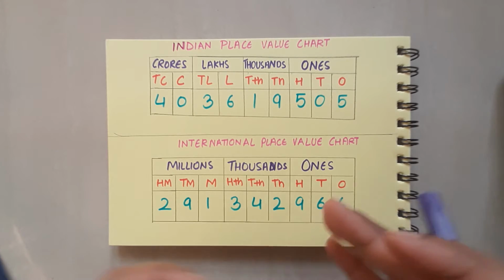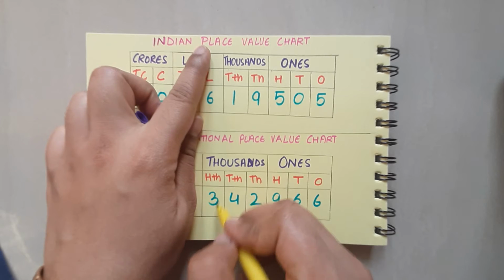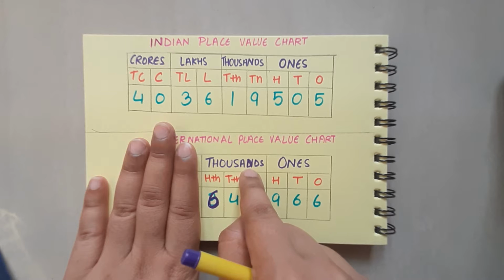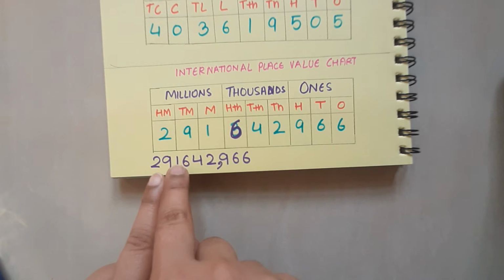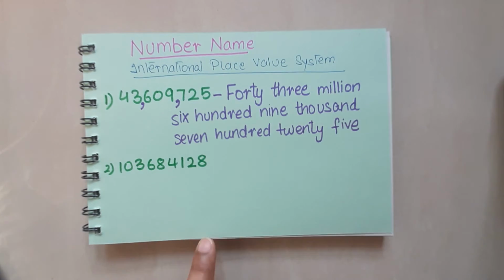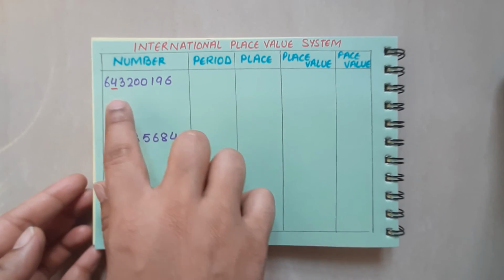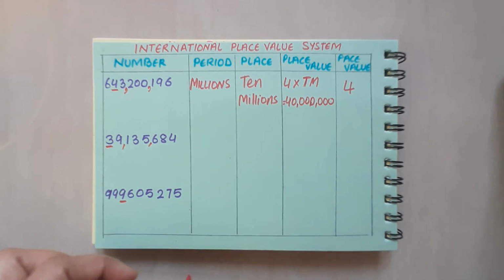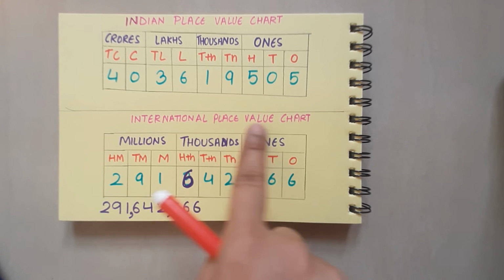GRADE 4/GRADE 5/INTERNATIONAL PLACE VALUE SYSTEM/NUMBER NAME/PERIODS OF INTERNATIONAL SYSTEM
Join our Facebook Group for Quiz questions on Maths and English